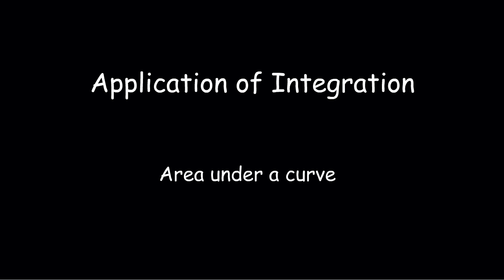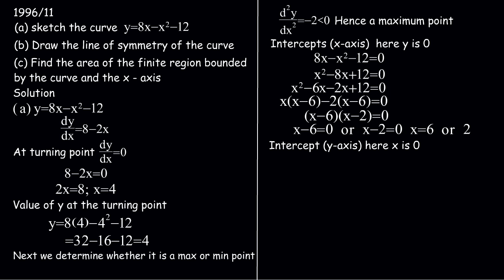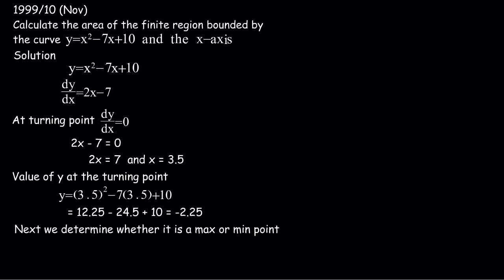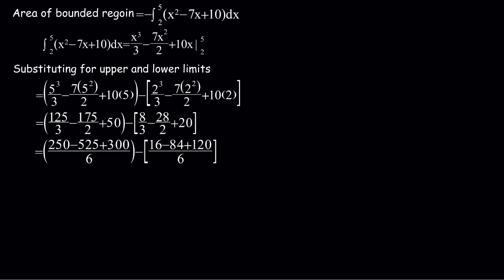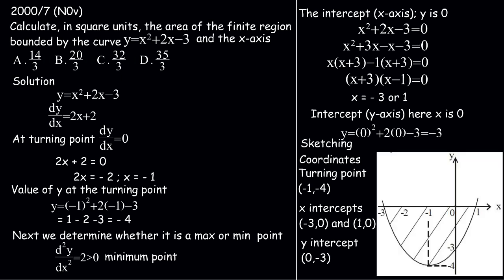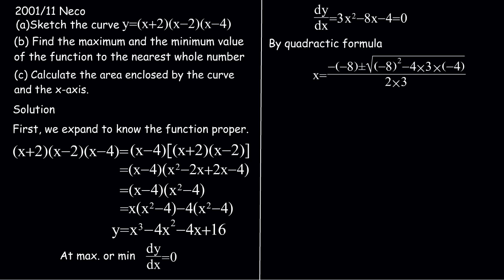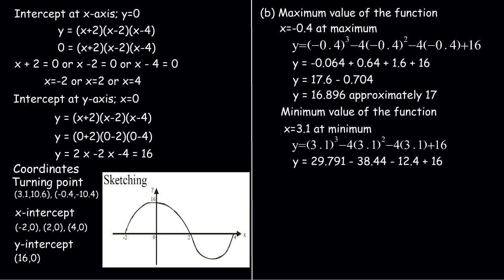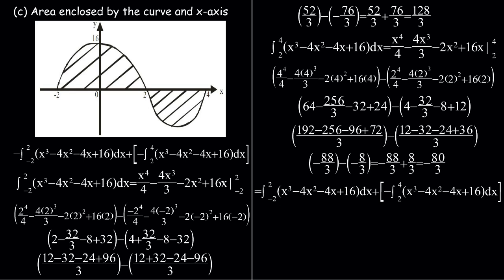Application of Integration - Area under a Curve